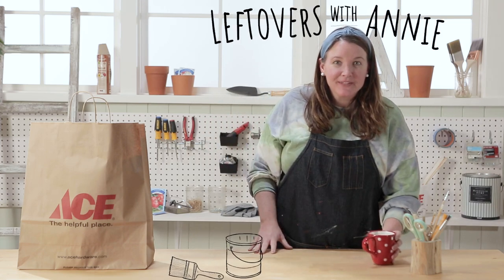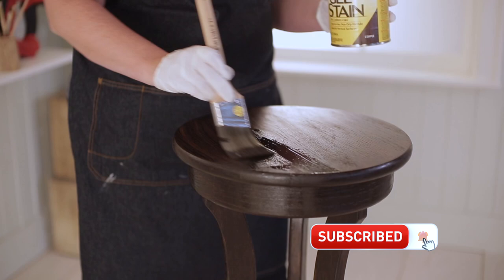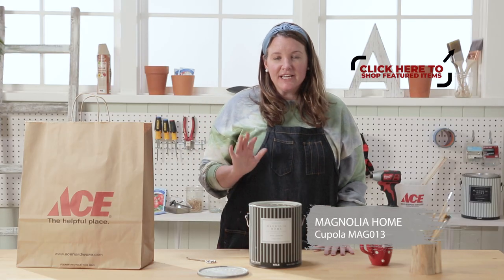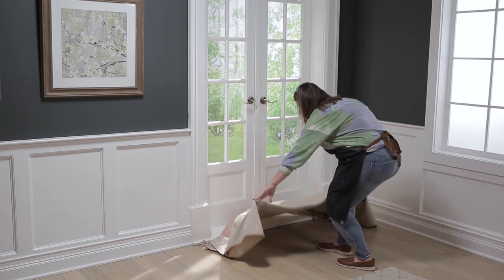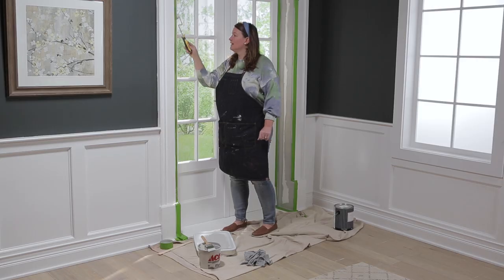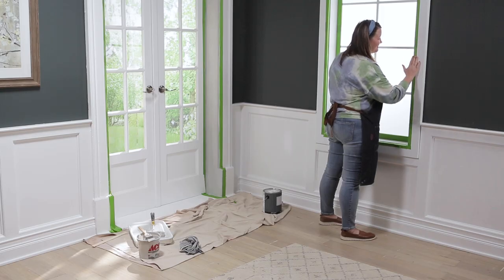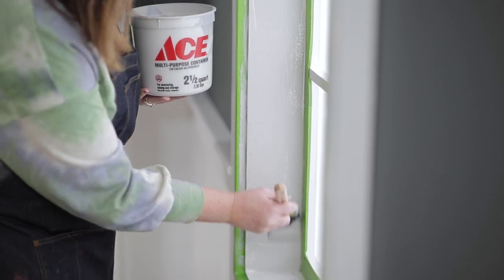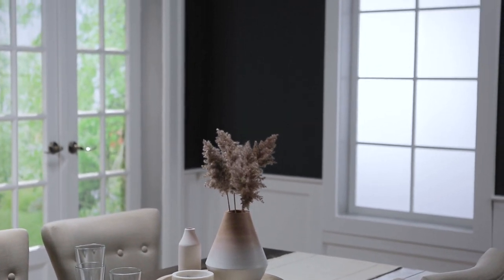How To Paint Interior Trim - Ace Hardware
Leftovers with Annie is a weekly series where our host, Annie, gets a mystery product in a bag and challenged to use it in the home. In this week's episode Annie shows you how a pop of color on your windows can be a beautiful accent to your room.

Chapters:
0:20 - Product reveal
0:50 - Project reveal
1:00 - Painting
1:56 - Final reveal
2:00 - Closing